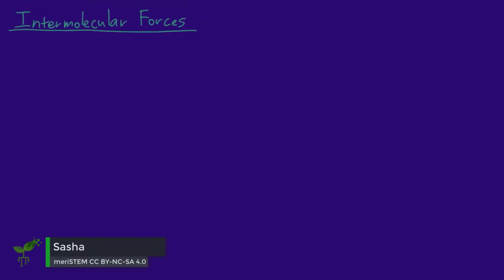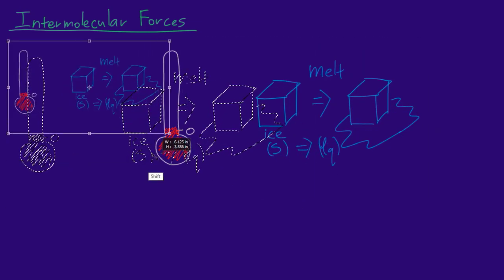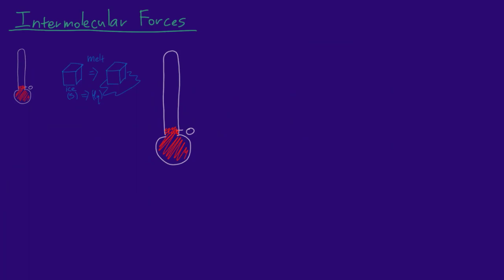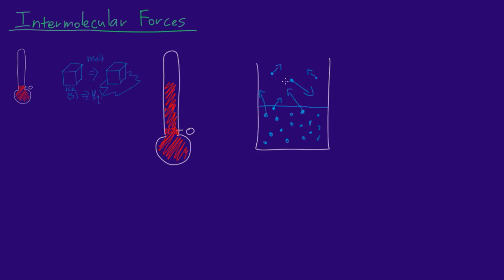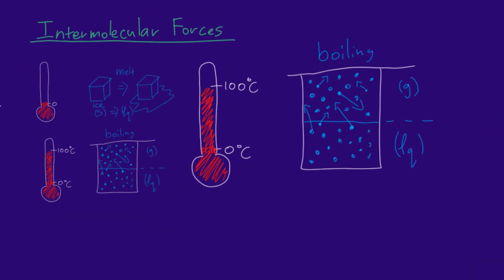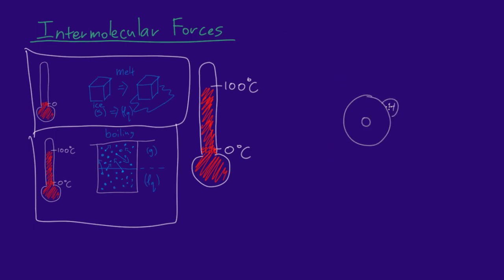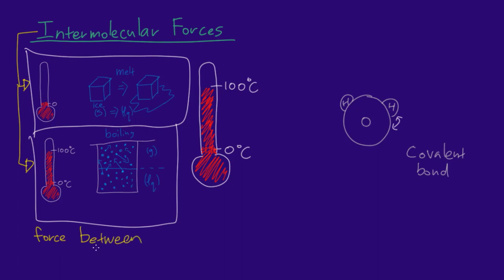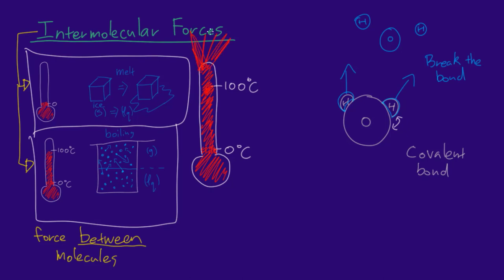Comparing forces and bonds | Intermolecular Forces | meriSTEM